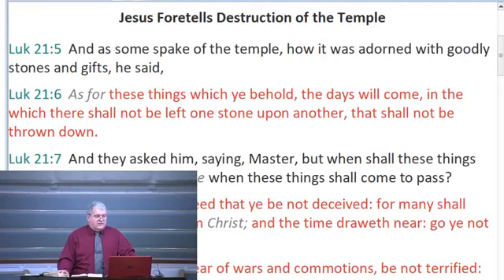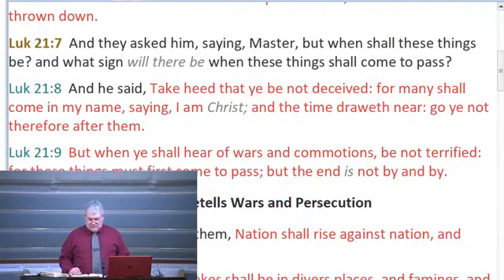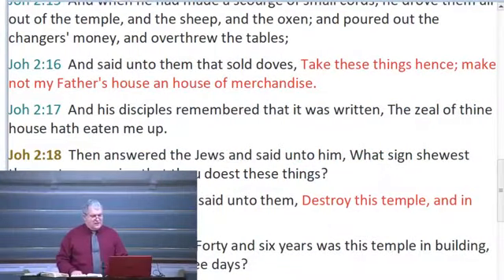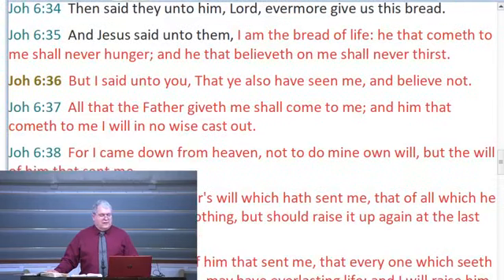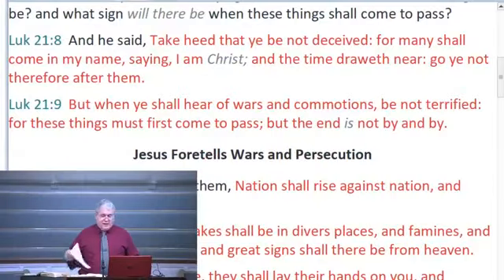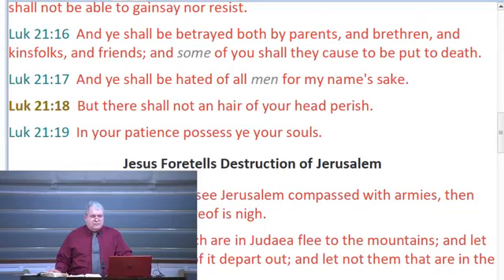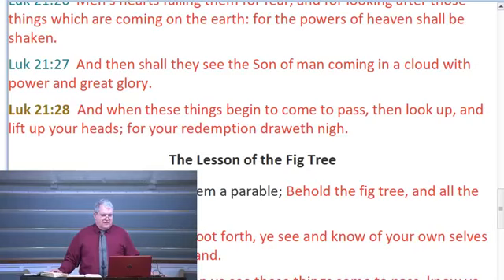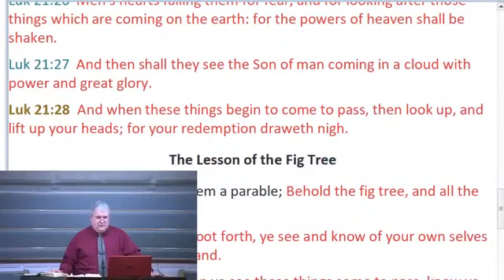When? What sign? Luke 21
The stones of the Temple - to be thrown down.  When?  What sign? Luke 21